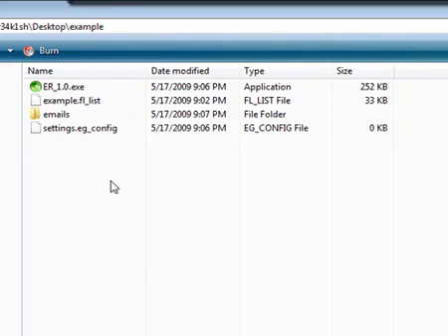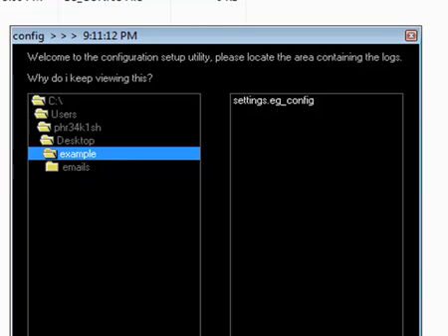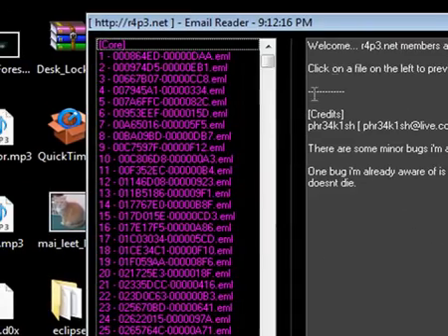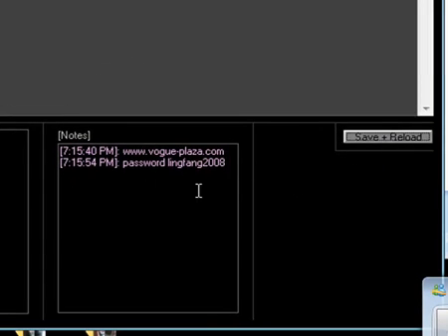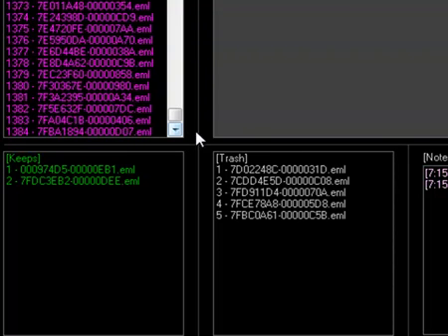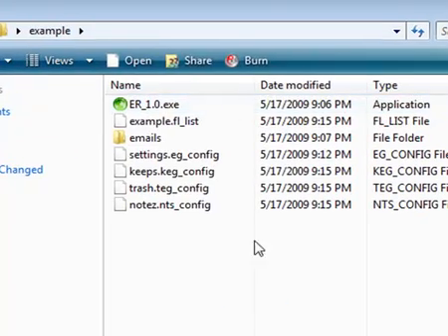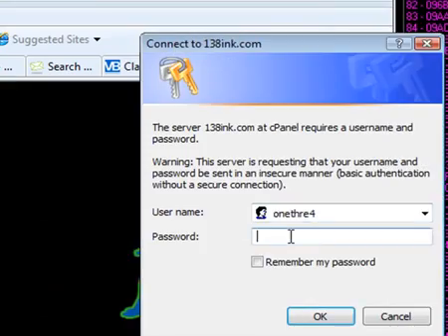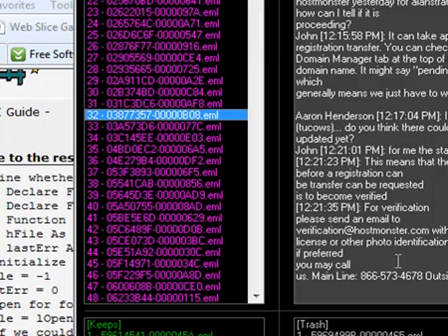Darkest Code - [Email Reader] - VB 6.0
I will release it for open source.

All of the music is instrumental music by skeamz... free licensed songs for free use.